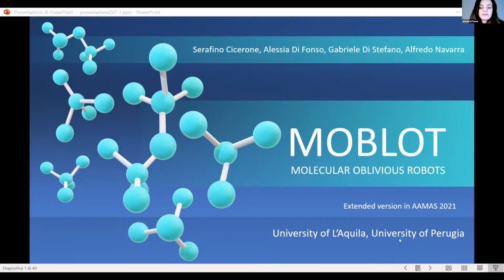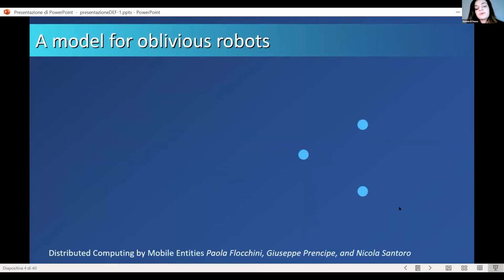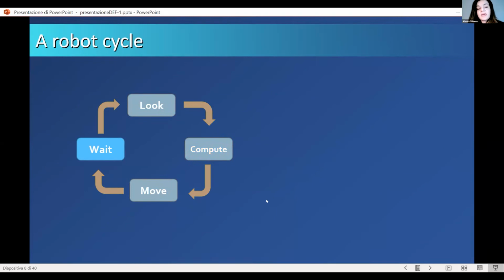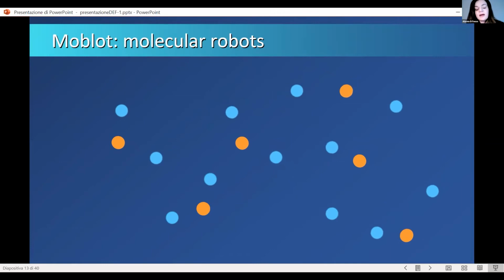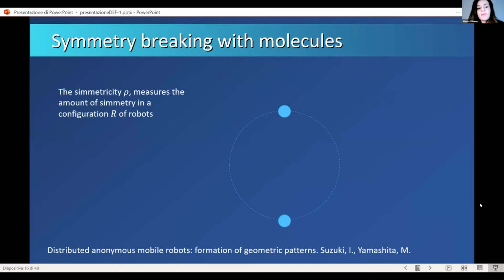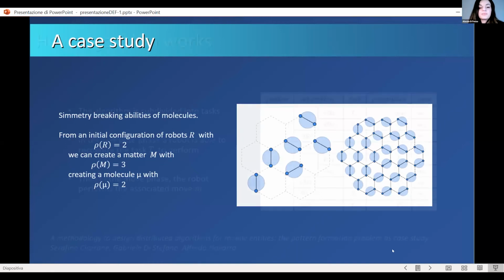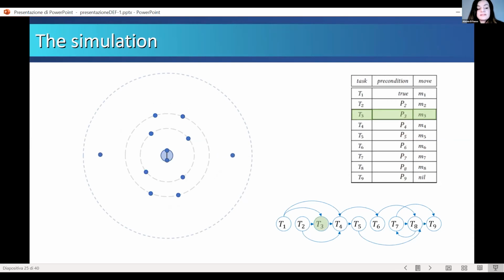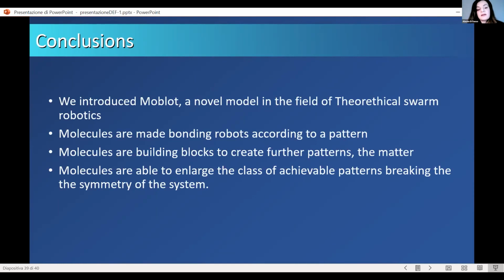Alessia Di Fonso / Moblot: molecular oblivious robots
Alessia Di Fonso - University of  L'Aquila

Talk Topic: Moblot: molecular oblivious robots

Authors: Serafino Cicerone, Alessia Di Fonso, Gabriele Di Stefano and Alfredo Navarra